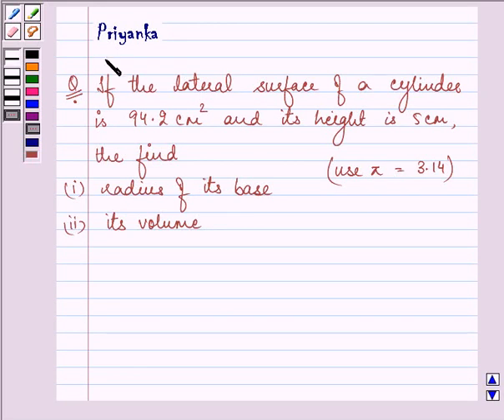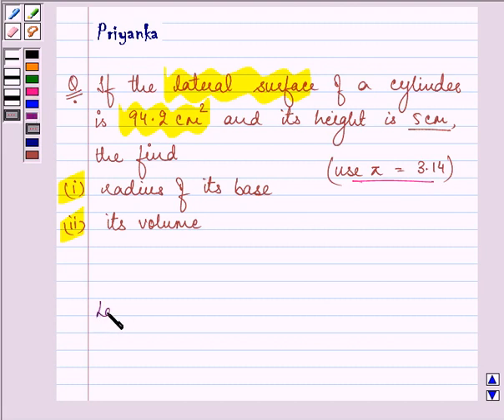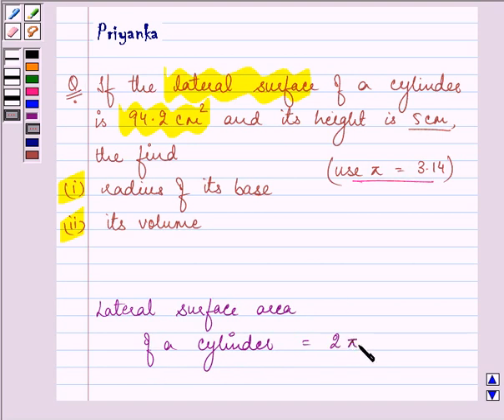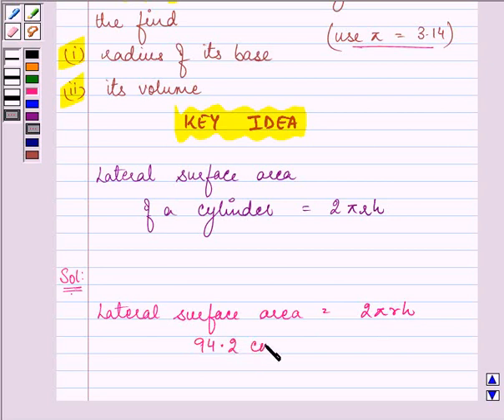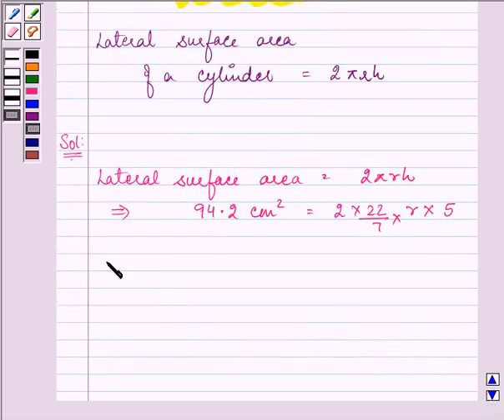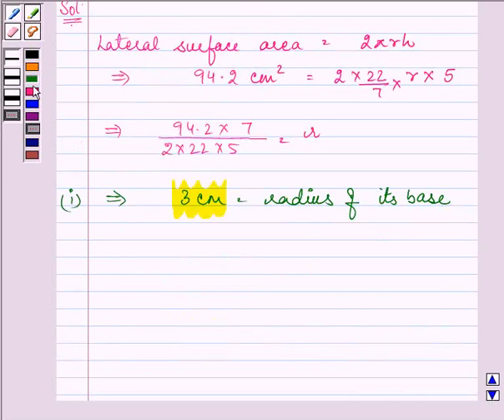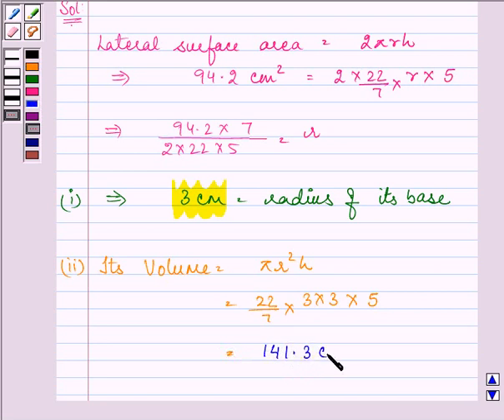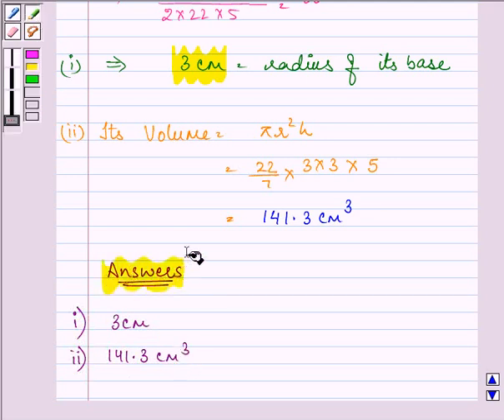Maths IX NCERT 13 13 6 4